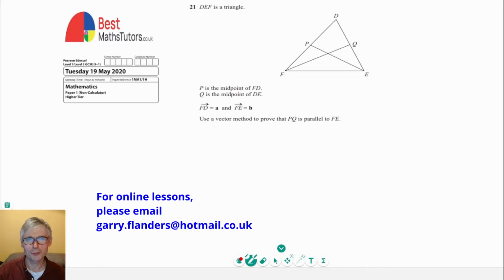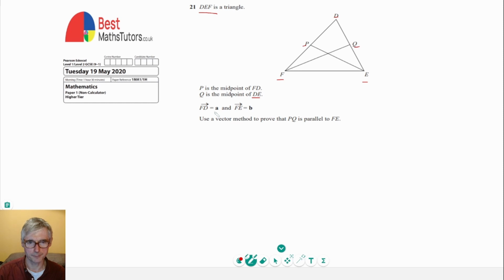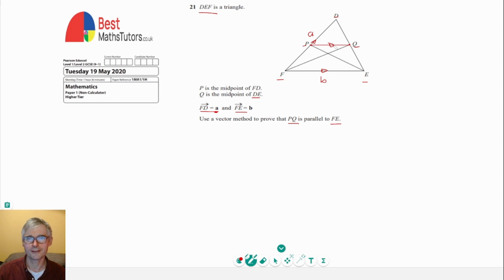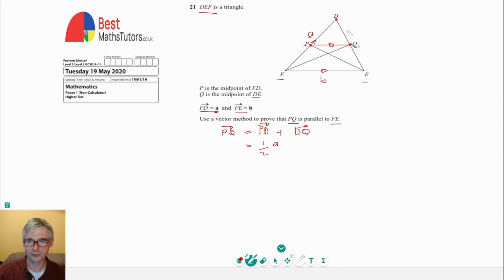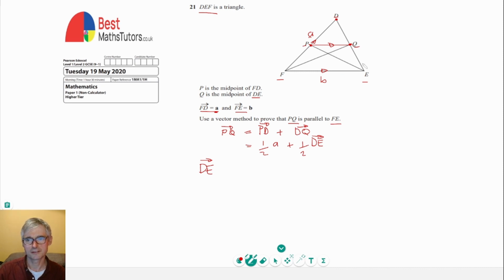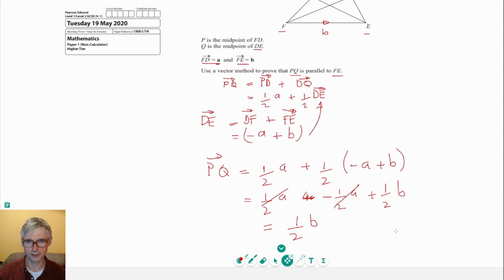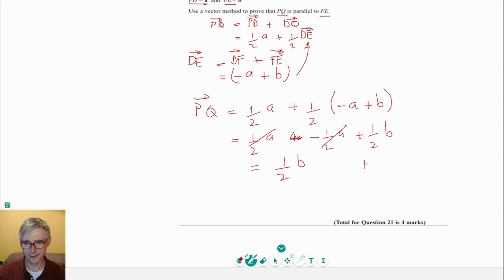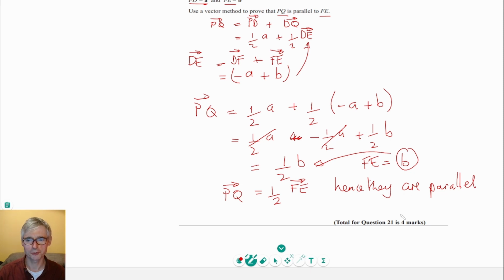GCSE Maths Edxcel Higher Tier Paper 1 Tuesday 19th May 2020 Q21 Vector Proofs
In this question we are ask to prove, using vectors, that two lines are parallel. The lines in question are one of the sides of a triangle and a line drawn between the mid points of the other two sides of the triangle. The triangle has two of its sides defined as vectors a and b, and we are able to find the two lines in terms of these sides. Once we have this, we are able to show that the lines are in the same direction and hence parallel.
This is a very common question towards the end of a GCSE Maths paper, and is around the grade 8/9 level.